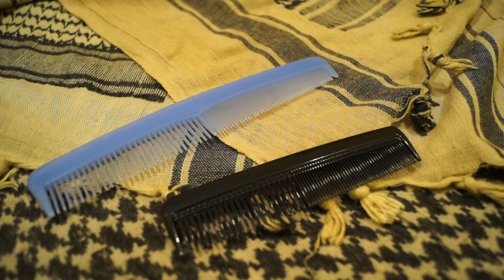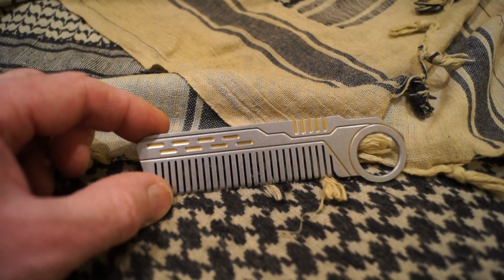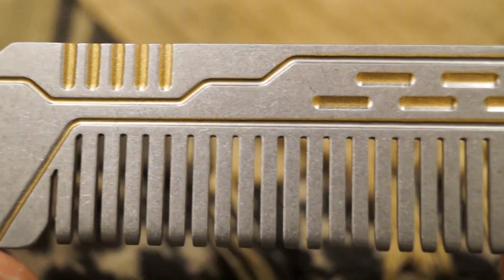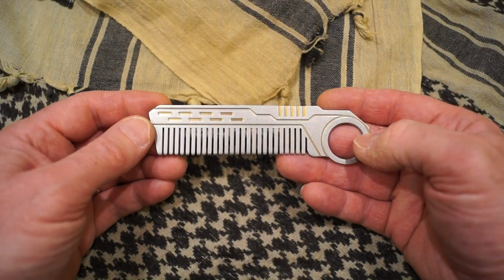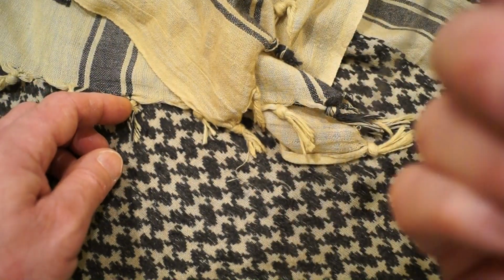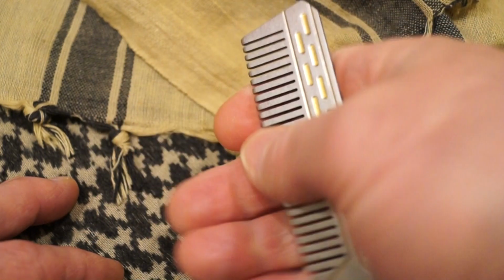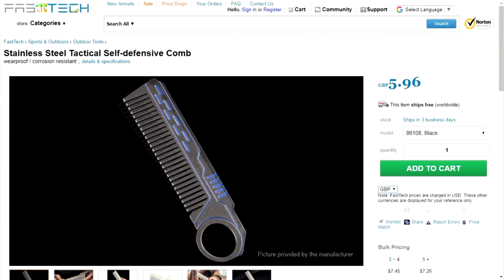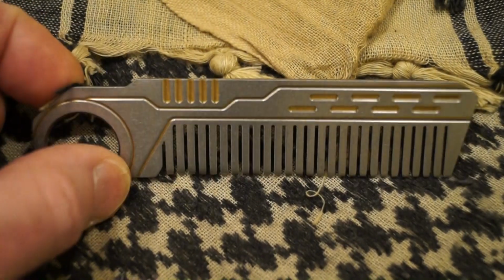Tactical Comb Review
There are quite a few tactical combs out there to suit all pockets. I have been thinking about getting one the budget options for a few years now but none of them really appealed to me.

A few weeks ago I was looking through the pages of Fasttech when I found this very cool comb. Of course I had to have one and a few weeks later it dropped in through my letter box.

The design is very nice with some cool details, I'm not sure if this one is CNC machined, stamped or cast as the finish is that good!

You can also find me on Google+ too

Knives, tactical combs and other tools can be dangerous! Nash Rathbone is NOT responsible for personal injury, damage to your scalp or property through the use, or misuse, of knives, tactical combs or other tools! Thank you.